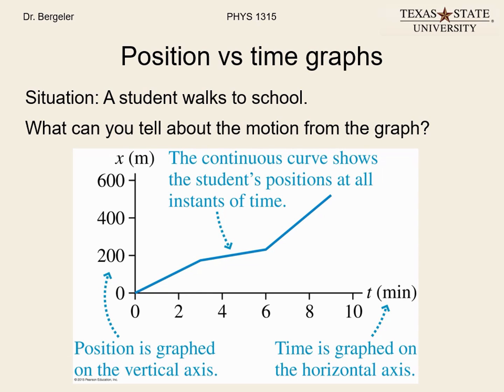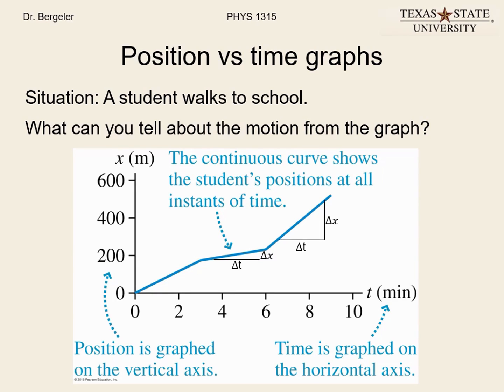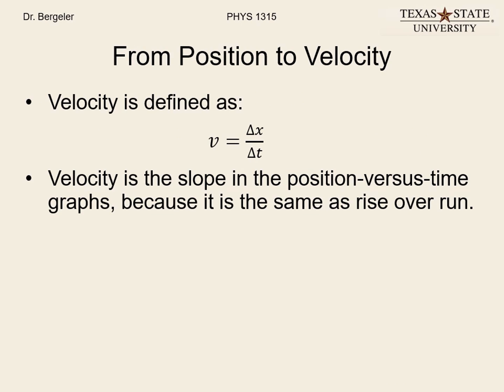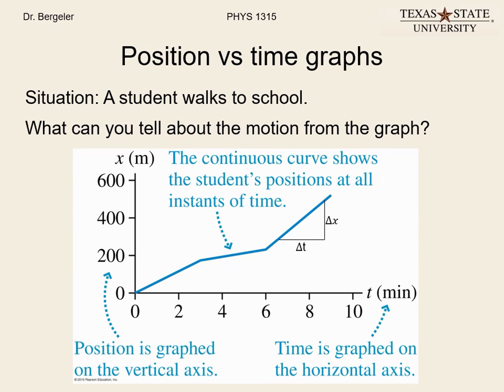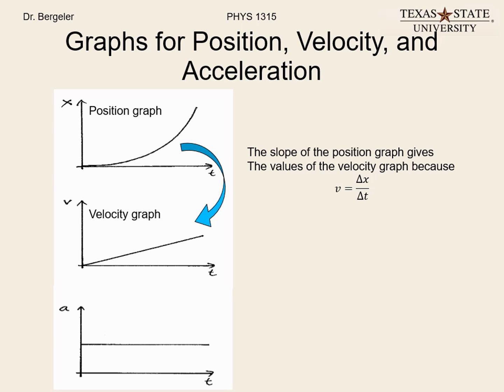Mini Lecture Velocity Graphs